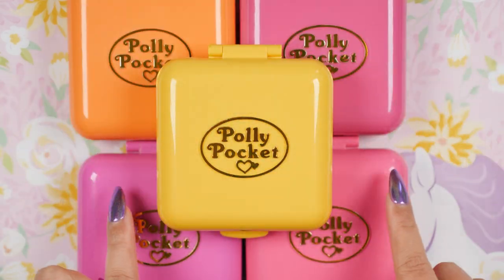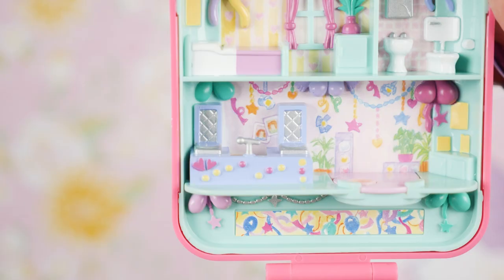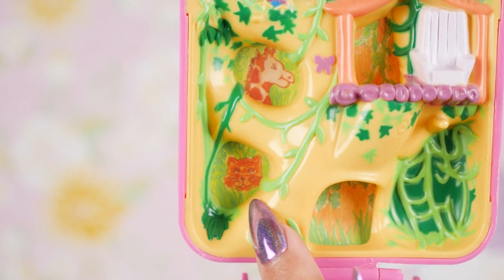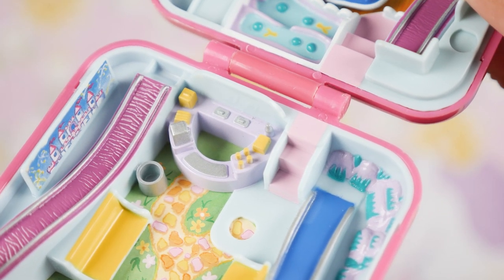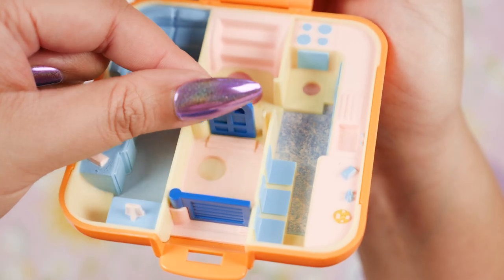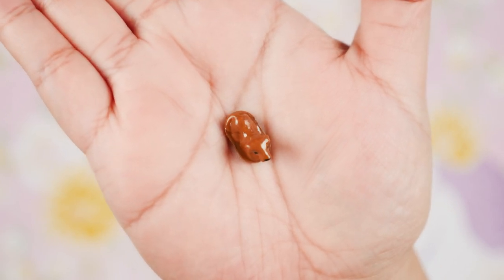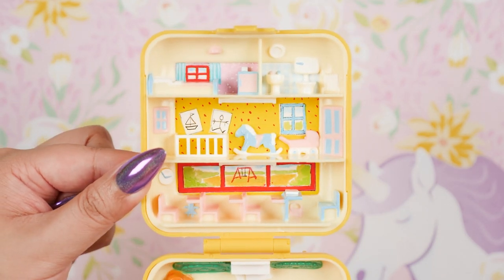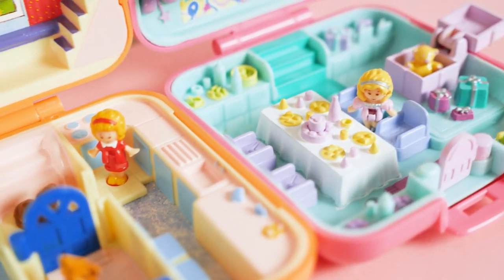✨SHOWCASE✨ Vintage Polly Pocket Squares: Town House, Partytime, School, Polly World, Zoo (1989)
Taking it aaall the way back to 1989 for this one: The vintage Polly Pocket classic square compacts! This set includes Polly’s Town House, Partytime Surprise, Midge’s Play School, Polly World, and Wild Zoo World. There’s nothing quite like the first set of Pollies to ever release out into the world, and on the year I was born, too!